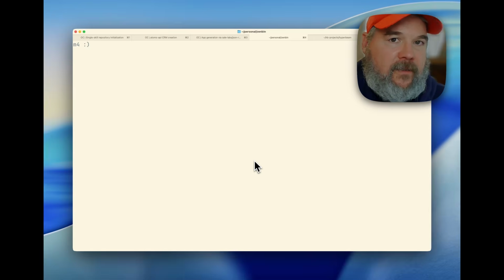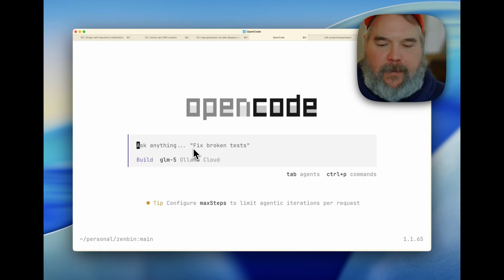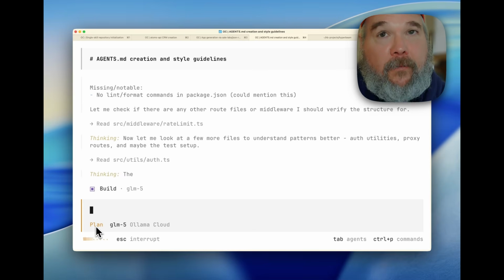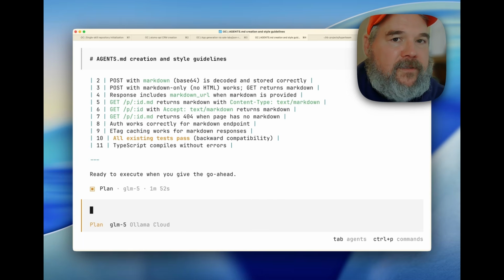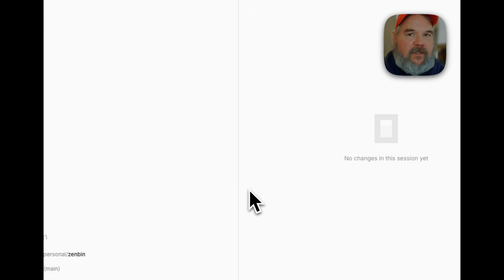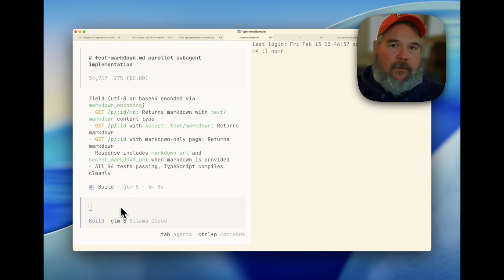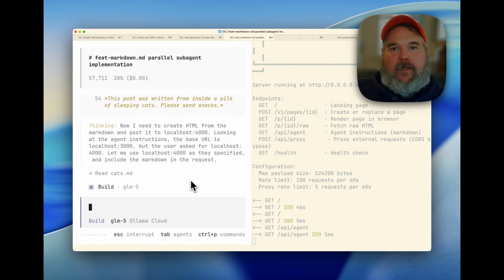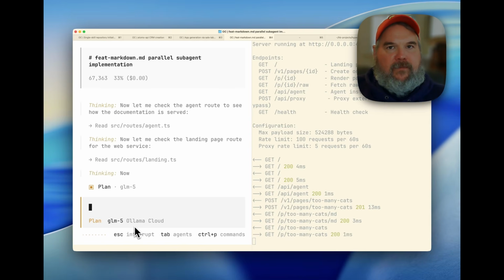How I write code with agents using OpenCode 2/13/26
This is a short 20-minute video that I recorded for a friend showing how I code a feature using OpenCode.

OpenCode is a local agentic CLI desktop application that allows you to essentially pair program with an agent to write code. One of its strengths is the ability to switch between models and not be dependent on any one model. It also has many other features like running sub-agents and slash commands and hooks or plugins and just so much more.

I use OpenCode in a vanilla mode because I want to get real signal between the models to determine which model does certain things, good, bad, or it doesn't matter, and how fast they are. The main thing I want to get across in this video, it is the fact that the pattern, regardless of agentic harness, is valid. By researching and planning first, then clearing the context and executing on the plan with sub-agents in parallel, then finally clearing the context again and doing a full code review, results in a solid flow. I just wanted to share that with some fellow team members.